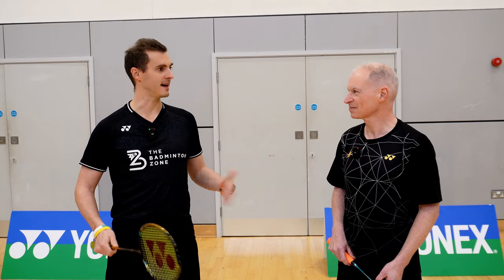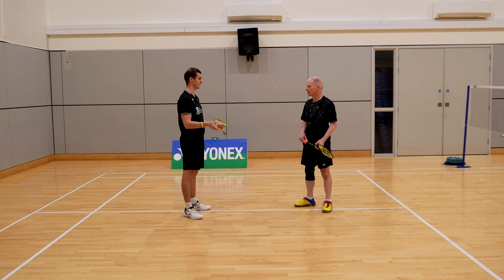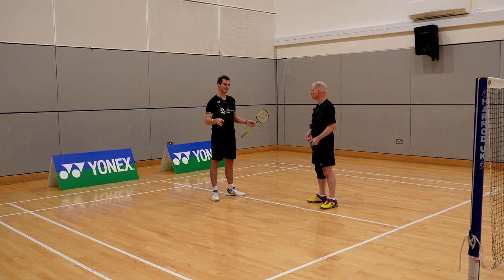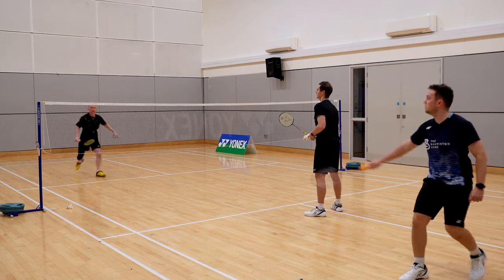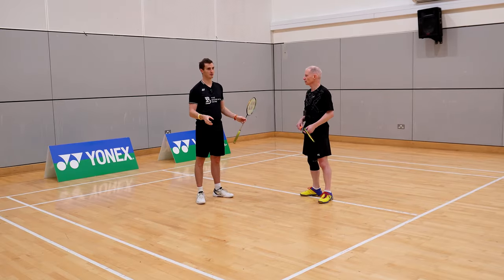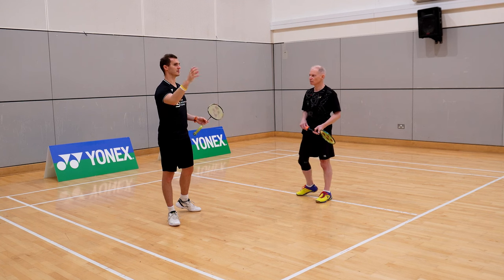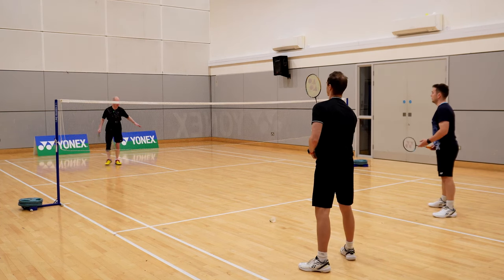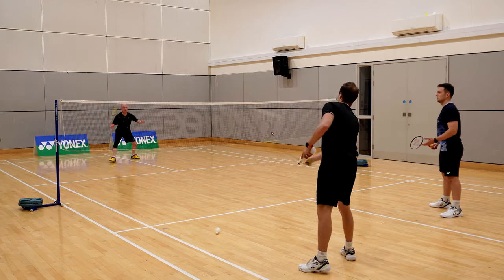If you are a NET PLAYER you NEED to be doing this!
In this video we take Pat through a lesson on moving from the mid court to the net. He is a very good net player but sometimes struggles transitioning from the mid court.

We also take him through different scenarios he may come across in doubles and how he should respond to them. PLUS, how this works with his partner.